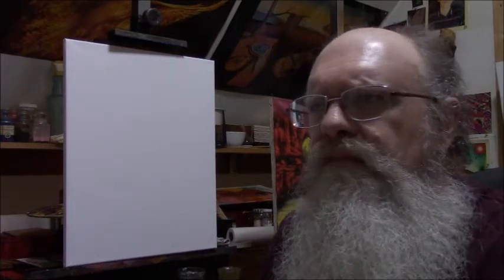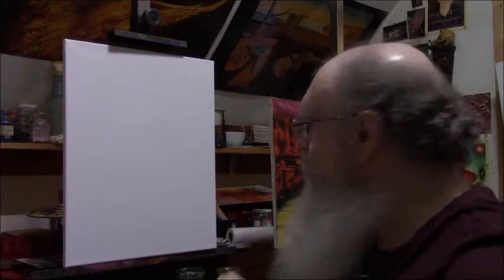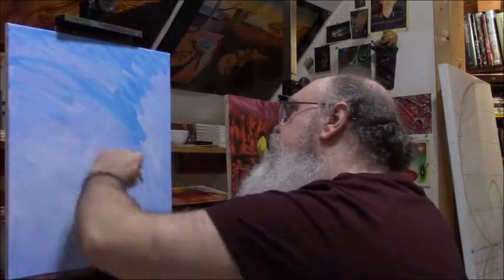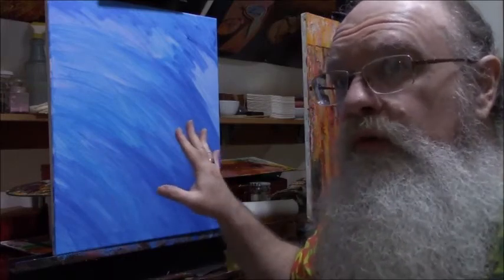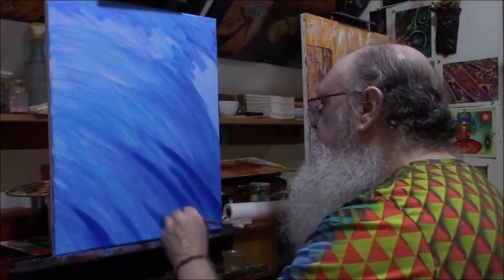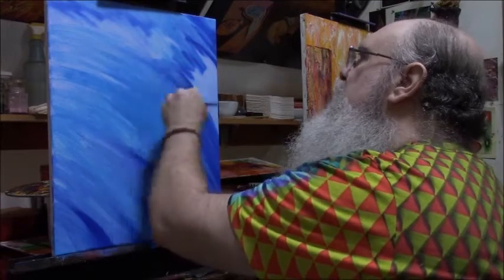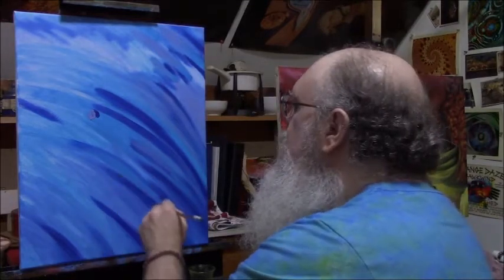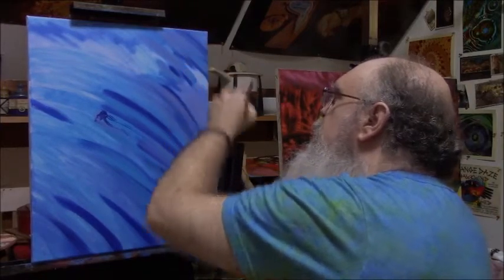Lesson 1, Oil Painting Construction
This is a free demo of my video lessons from Gulotta Studios. Here we are learning about the layers in oil paintings and why we use the "Fat over Lean" rules of painting.